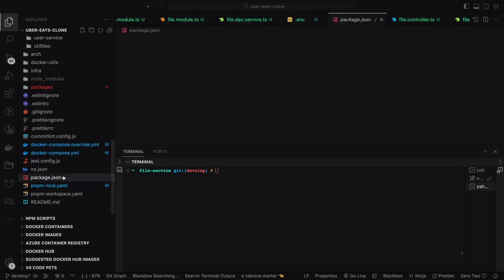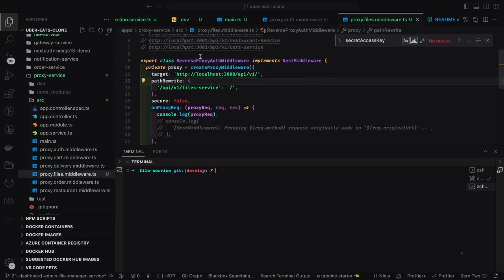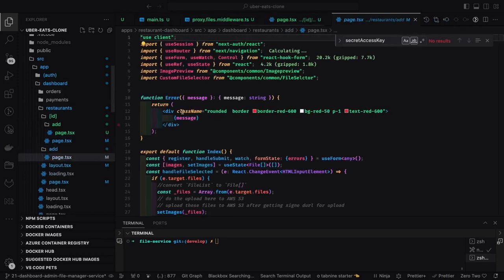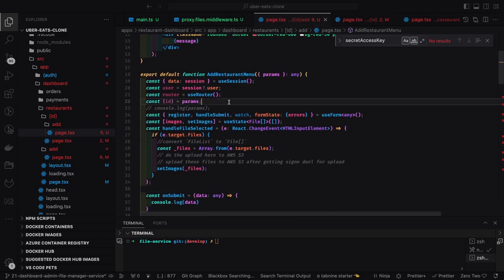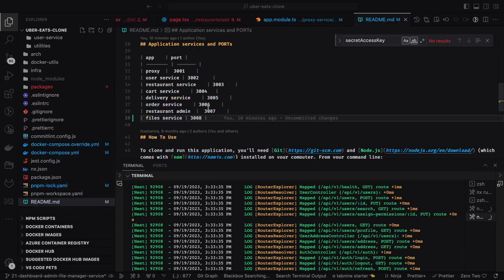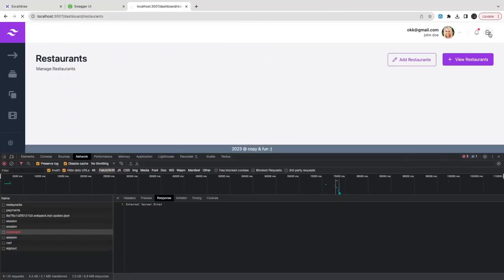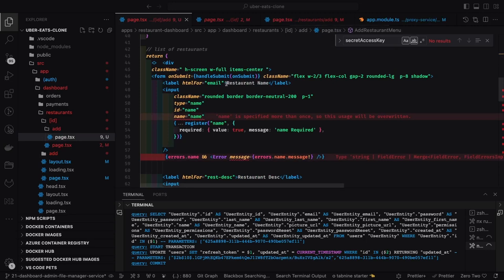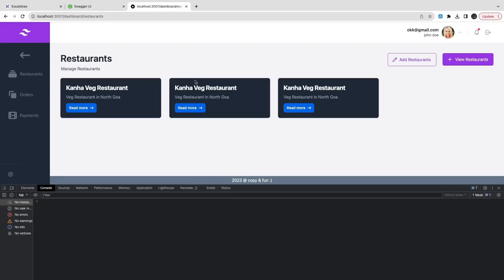Uber Eats Clone - Integrating File Manager Service with Next JS APIs #76